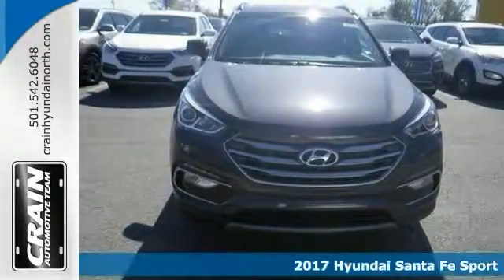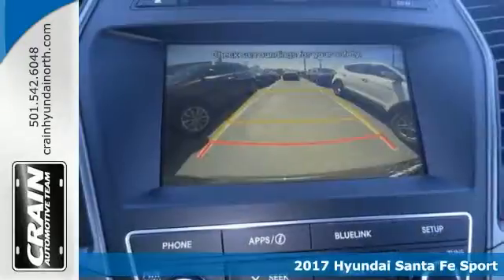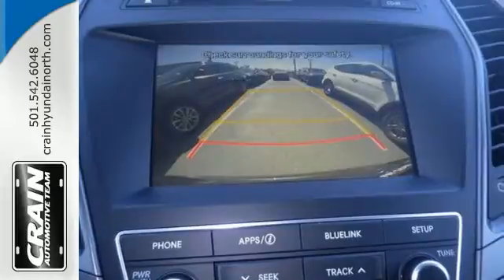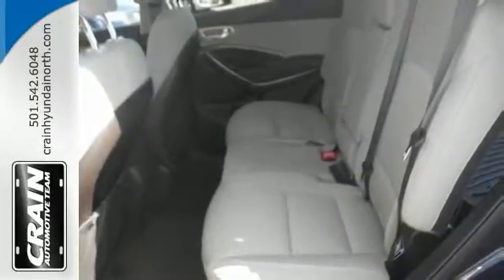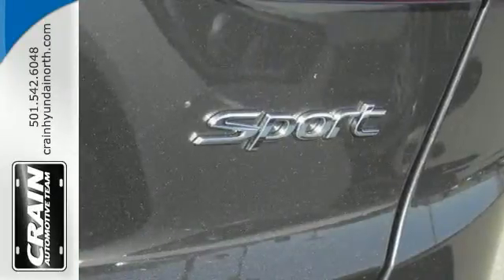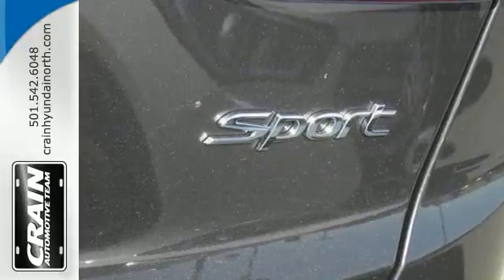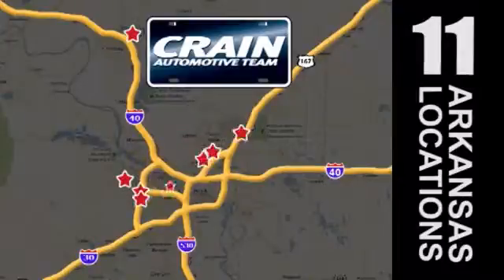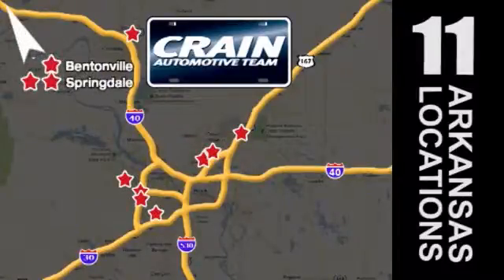New 2017 Hyundai Santa Fe Sport North Little Rock AR Jacksonville, AR 7HN8732 - SOLD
Year: 2017
Make: Hyundai
Model: Santa Fe Sport
Trim: POPULAR PACKAGE
Engine: 2.4L GDI DOHC 16-Valve I4 Engine
Transmission: Automatic
Color: Platinum Graphite
Interior: Beige
Stock #: 7HN8732
VIN: 5XYZU3LB7HG396377
Contact Crain Hyundai of North Little Rock today for information on dozens of vehicles like this 2017 Hyundai Santa Fe Sport 2.4L. This Hyundai includes: CARGO COVER (PIO) Cargo Shade CARGO TRAY (PIO) CARGO NET (PIO) CARPETED FLOOR MATS (PIO) Floor Mats FIRST AID KIT (PIO) *Note - For third party subscriptions or services, please contact the dealer for more information.* Want more room? Want more style? This Hyundai Santa Fe Sport is the vehicle for you. Based on the superb condition of this vehicle, along with the options and color, this Hyundai Santa Fe Sport 2.4L is sure to sell fast. You've found the one you've been looking for. Your dream car. Every new and pre-owned vehicle is backed by the Crain Commitment, including our 100% low price guarantee, a 100 hour love it or leave it exchange policy, and a 100 year 100,000 mile warranty. The Crain Team's Got 'Em!

Address:
5660 Warden Rd